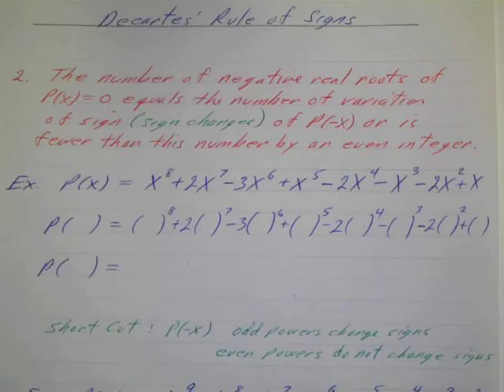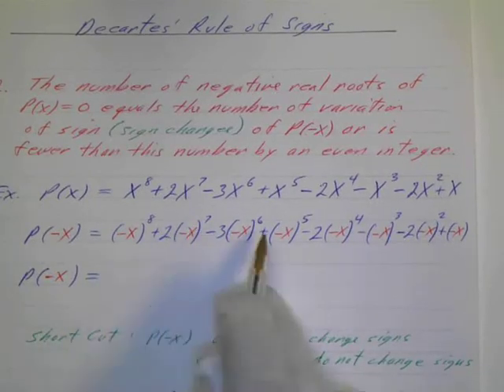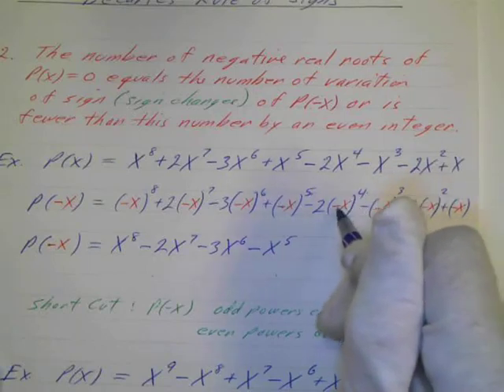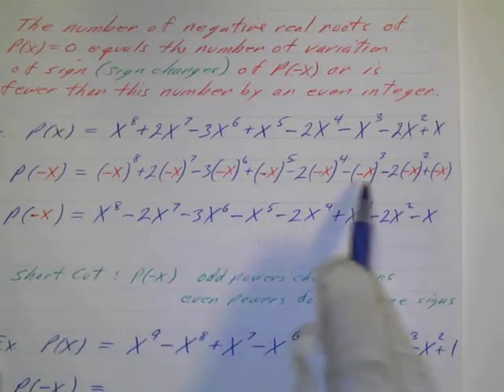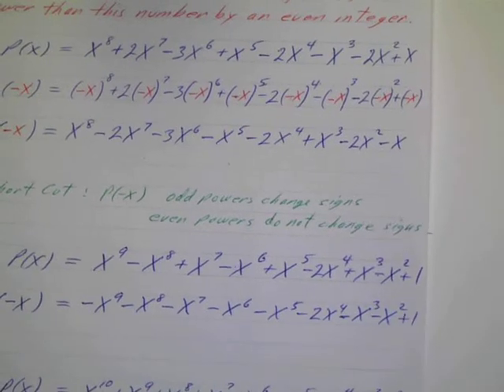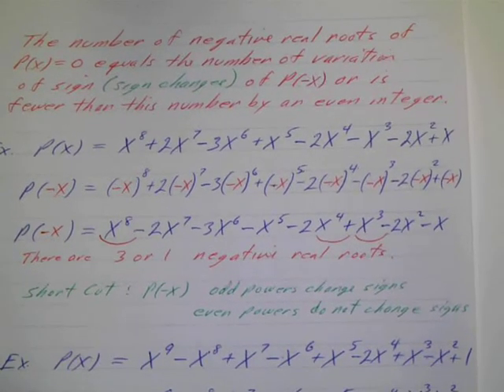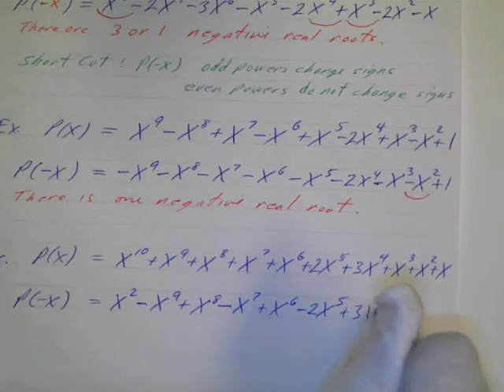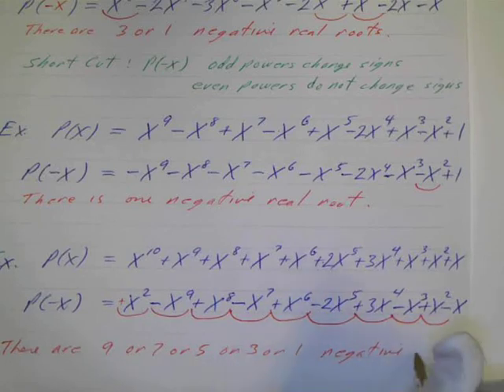Decartes' Rule of Signs 2